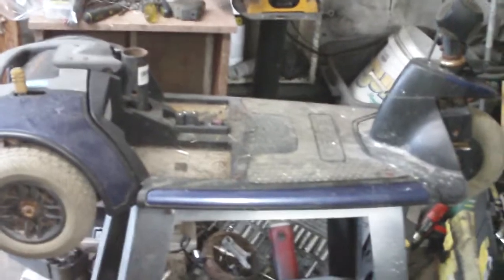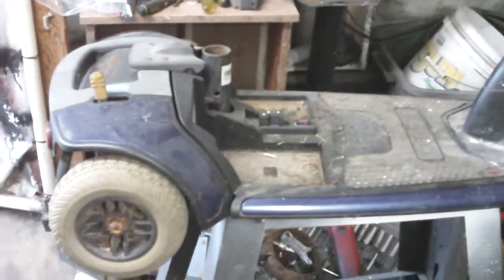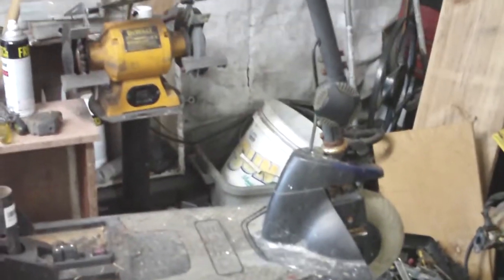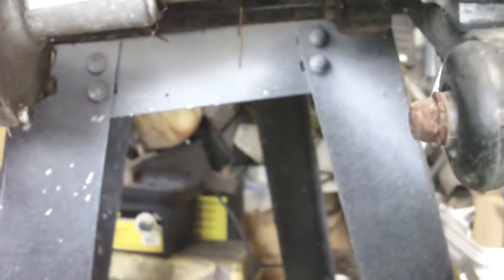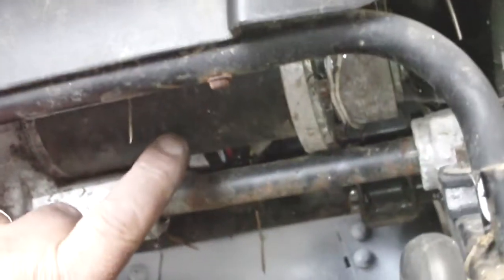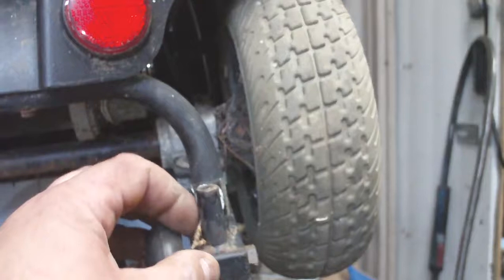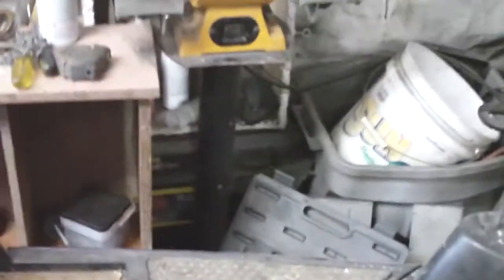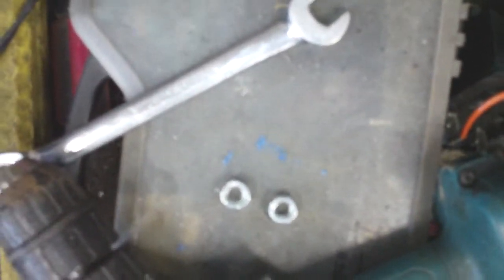GAS POWERED MOBILITY SCOOTER (part 1)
Lets try to build a gas powered mobility scooter , Give me your thoughts & ideas !